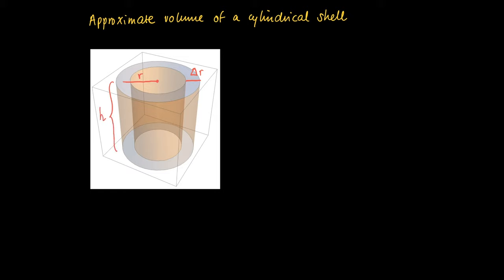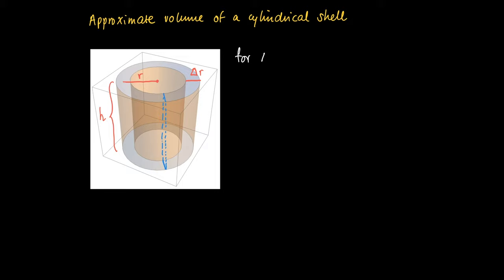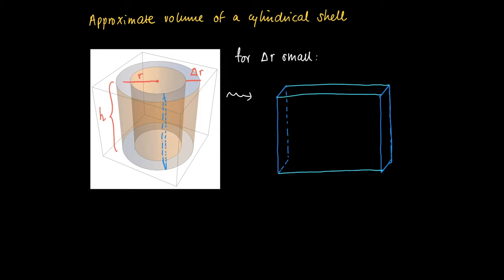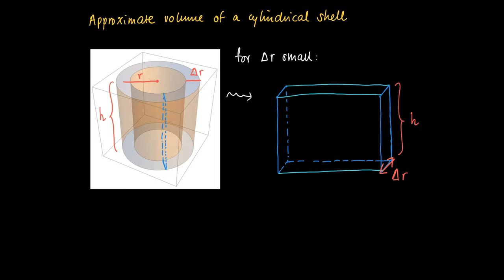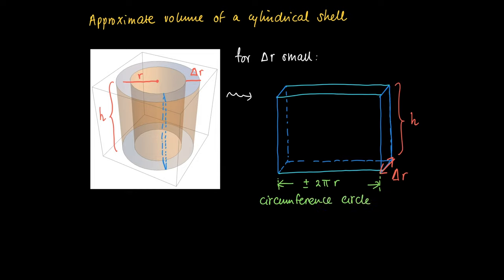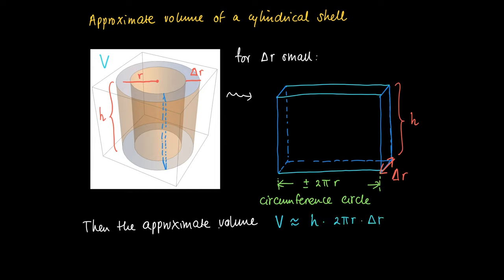M18 05: Approximate volume thin cylindrical shell